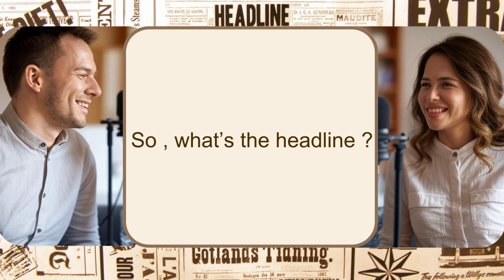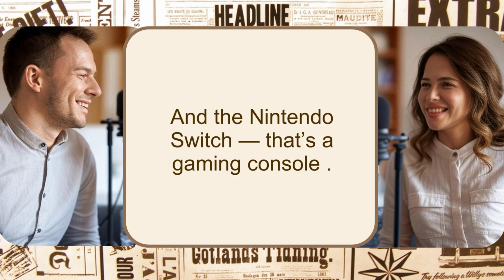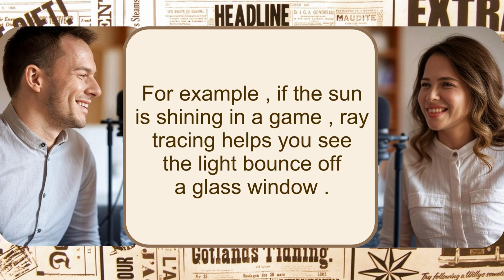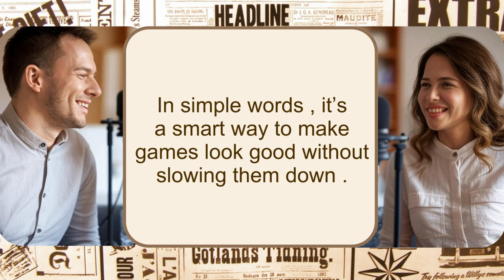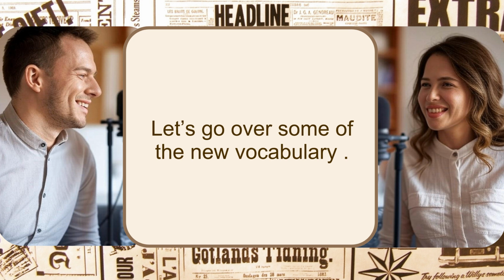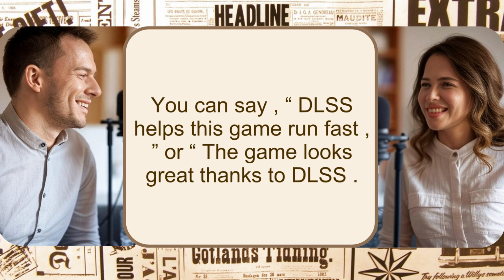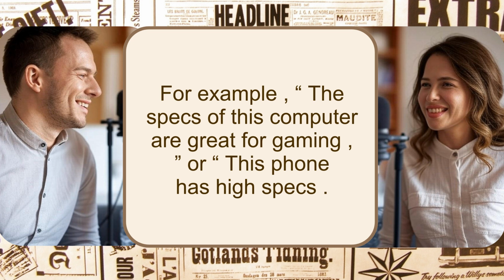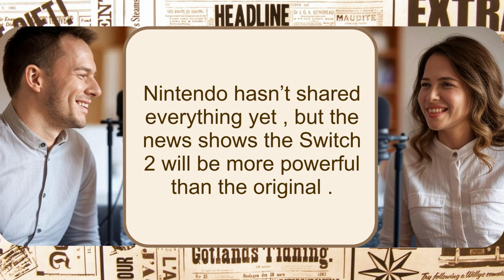Improve your English in just 5 minutes a day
News headline: Nvidia confirms the Nintendo Switch 2 has DLSS and real-time ray tracing
(Andrew) Welcome back to NeoEnglish — the podcast that helps you learn practical English for real-life conversations!
(Emma) That’s right! Today, we have a very cool topic — we’re looking at the news about the Nintendo Switch 2 and some powerful new technology from a company called Nvidia.
(Andrew) If you're into video games or just want to understand tech news in simple English, you’re in the right place.
(Emma) So, what’s the headline? "Nvidia confirms the Nintendo Switch 2 has DLSS and real-time ray tracing." That comes from The Verge, a popular tech news site.
(Andrew) Let’s break that down slowly. First, Nvidia — that’s a technology company. They design special computer parts called graphics processors. These help create images in video games.
(Emma) And the Nintendo Switch — that’s a gaming console. Many people around the world use it to play games like Zelda or Mario.
(Andrew) Now, the new version — the Nintendo Switch 2 — is coming soon. Nvidia says it has special parts called RT Cores and Tensor Cores.
(Emma) Let’s explain that. RT Cores are used for something called real-time ray tracing. That makes lights, shadows, and reflections in a game look more realistic.
(Andrew) Yes! For example, if the sun is shining in a game, ray tracing helps you see the light bounce off a glass window. Or, you might see your character’s reflection in water — just like in real life.
(Emma) And Tensor Cores are used for DLSS. That stands for Deep Learning Super Sampling. In simple words, it’s a smart way to make games look good without slowing them down.
(Andrew) Exactly. DLSS uses AI — artificial intelligence — to make lower-resolution images look high-quality. Kind of like using smart tools to make a small picture look big and clear.
(Emma) Here's an example: Imagine watching a video on low quality, maybe 360p. DLSS can make it look like 1080p or even 4K, without using more power from your device.
(Andrew) So, people who love games can enjoy realistic graphics and smooth gameplay — even on a small device like the Switch 2.
(Emma) Let’s go over some of the new vocabulary. First: **ray tracing** — this is a way to create realistic lighting in games.
(Andrew) You can say, “This game has ray tracing, so the shadows look real,” or “Ray tracing makes the game more beautiful.”
(Emma) Second: **DLSS**. It’s a way to use AI to make graphics better without using more power.
(Andrew) You can say, “DLSS helps this game run fast,” or “The game looks great thanks to DLSS.”
(Emma) Third: **Tensor Cores** and **RT Cores**. These are special parts of a graphics processor — made to increase performance.
(Andrew) It’s okay if you don’t remember the tech words exactly. Just know they help graphics look better and games run faster.
(Emma) And let's not forget the word **specs**. It means "specifications" — the details about a device's power and features.
(Andrew) For example, “The specs of this computer are great for gaming,” or “This phone has high specs.”
(Emma) So, to sum up the story — Nvidia shared new information about the processor inside the Nintendo Switch 2.
(Andrew) It will have real-time ray tracing and DLSS — both making games look more realistic and run smoother.
(Emma) Nintendo hasn’t shared everything yet, but the news shows the Switch 2 will be more powerful than the original.
(Andrew) Now, let’s do a little story using the vocabulary we learned. Are you ready?
(Emma) Imagine your friend says, “I just got the new Nintendo Switch 2! The specs are amazing!”
(Andrew) You reply, “Really? Does it have ray tracing and DLSS?”
(Emma) Your friend says, “Yes! The lights and shadows look so real. And the graphics are super smooth, thanks to DLSS.”
(Andrew) See? That little story shows how you can use these new words in a real conversation.
(Andrew) And as always, keep practicing! Practical English is all about learning little by little — and having fun while you’re at it.